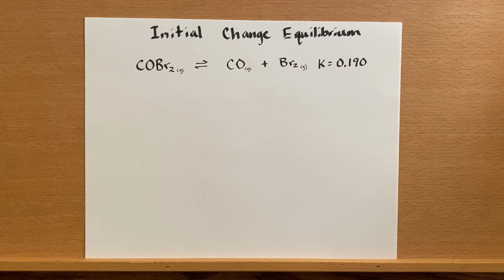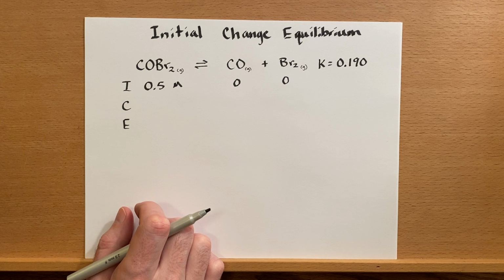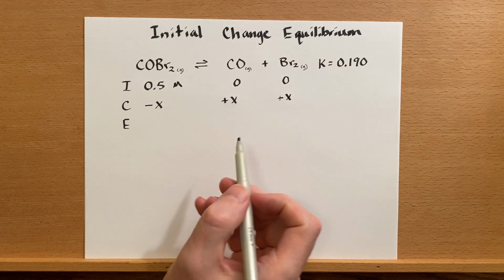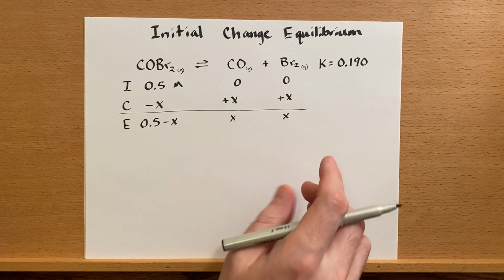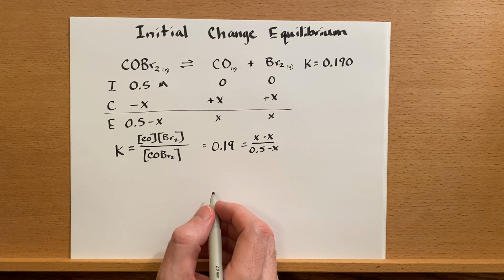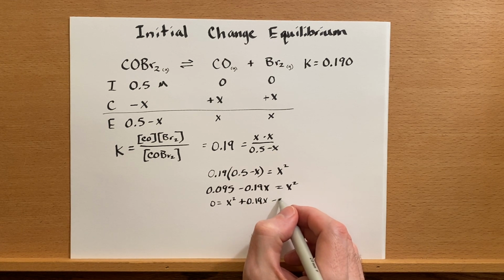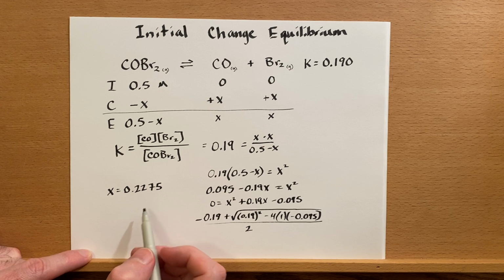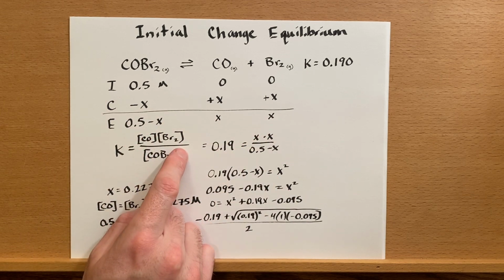ICE table for equilibrium calculations